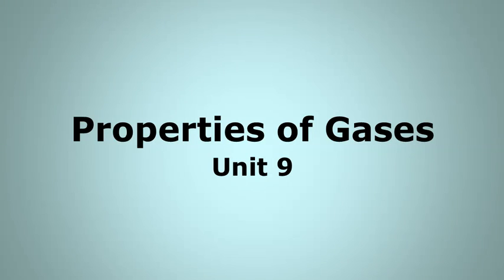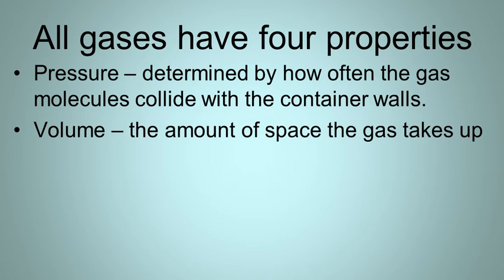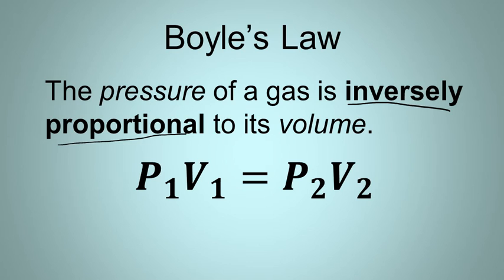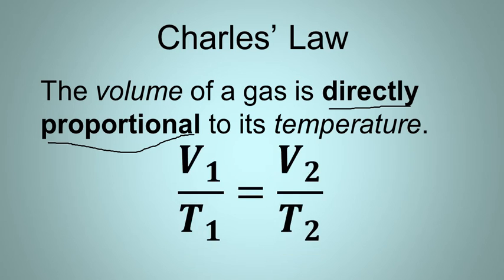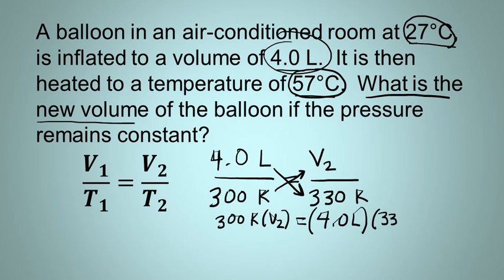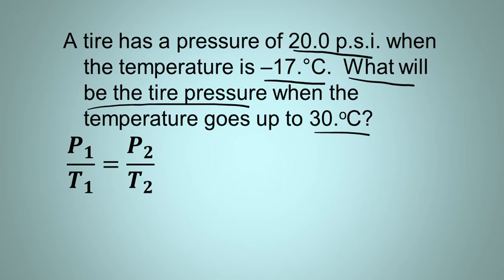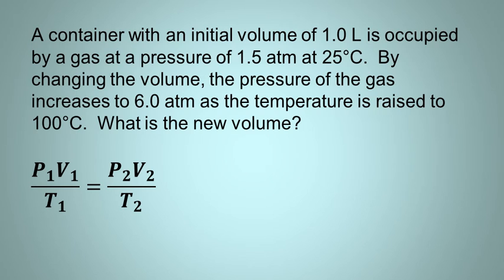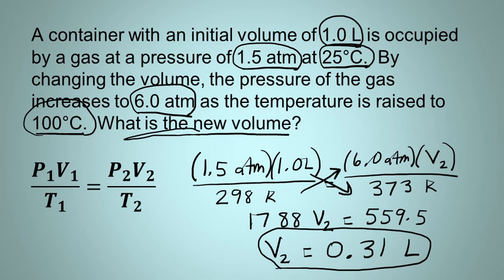Gases - Four Fundamental Gas Laws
A lesson on using Boyle's Law, Charles' Law, Gay-Lussac's Law, and the Combined Gas Law in chemistry. Several problems are worked and explained.